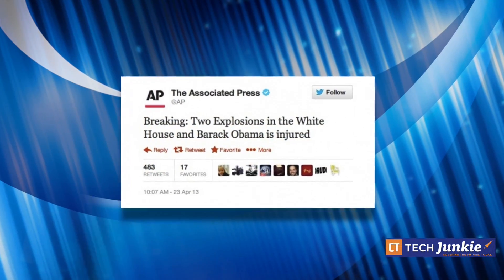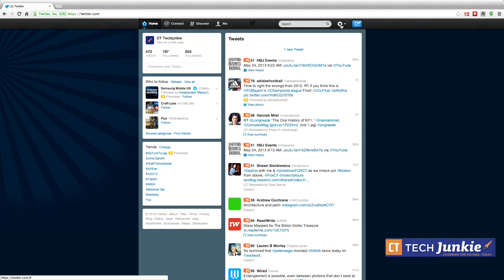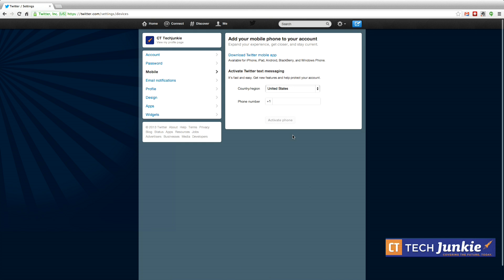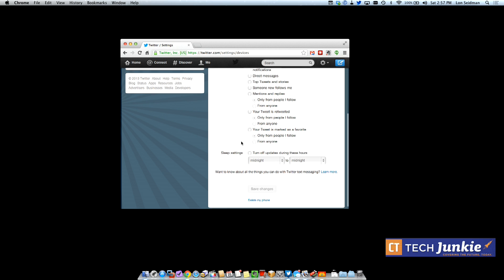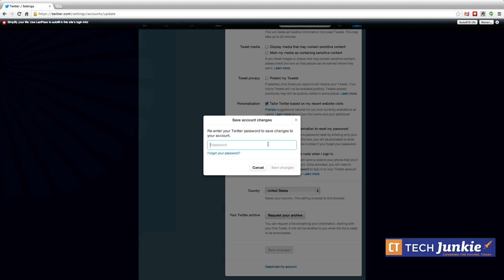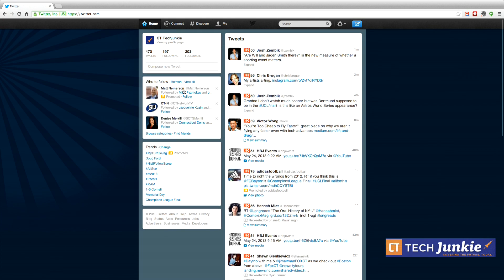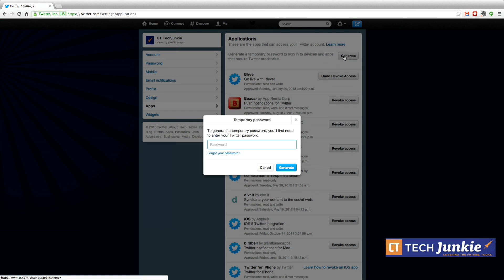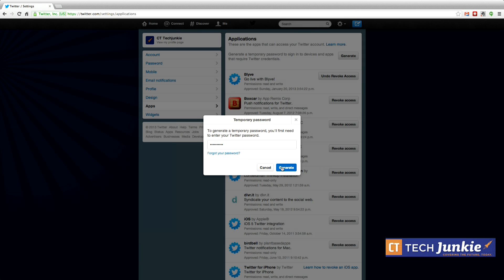How to Setup Twitter Two Factor Authentication for Greater Security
Twitter recently implemented two factor (two step) authentication to make it more difficult for hackers to compromise accounts.  The change came after the Associated Press twitter account was hacked. The process involves using a cell phone that is sent a verification number via a text message.